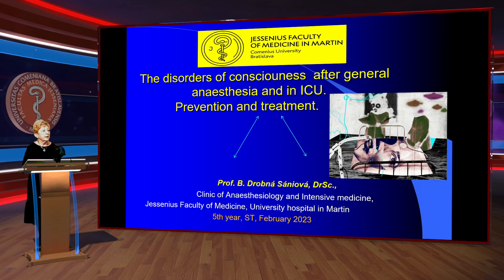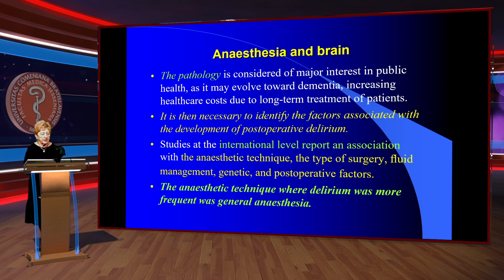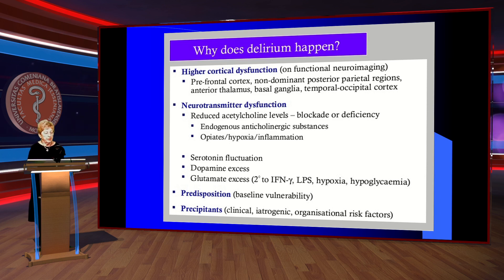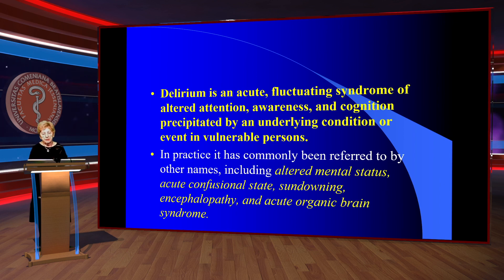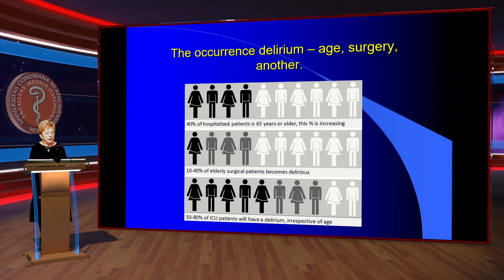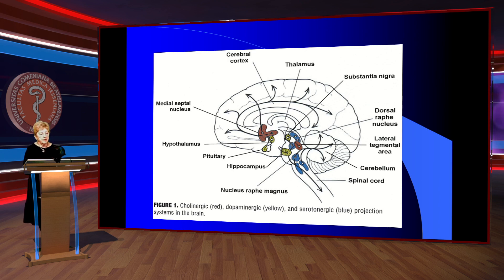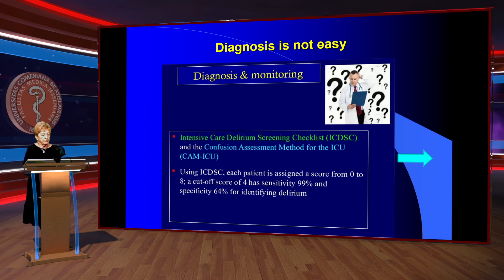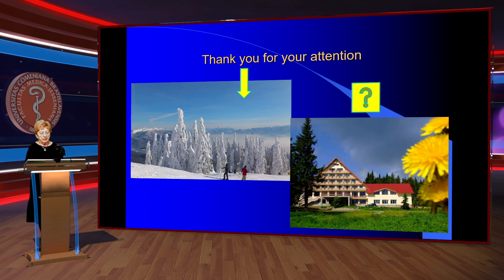AIM 4, prof.Beáta Drobná Sániová